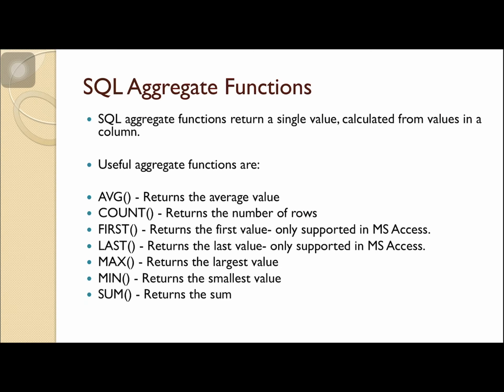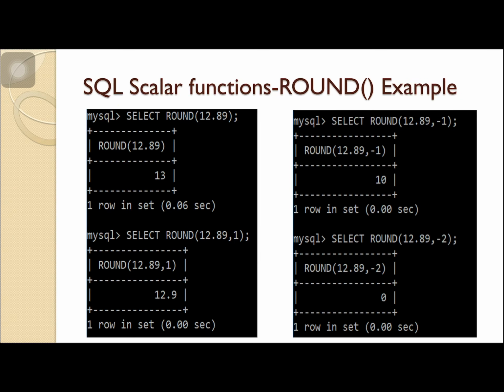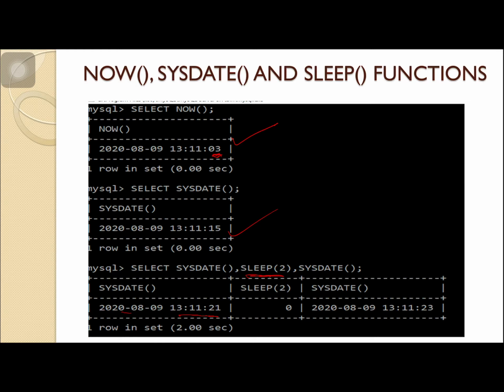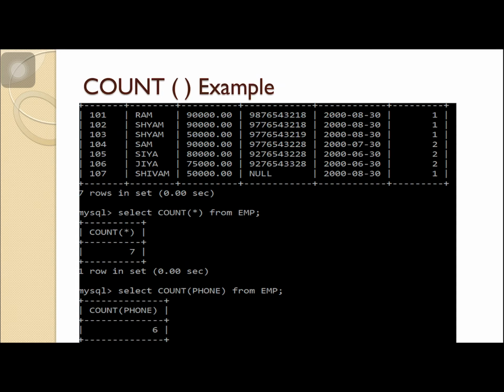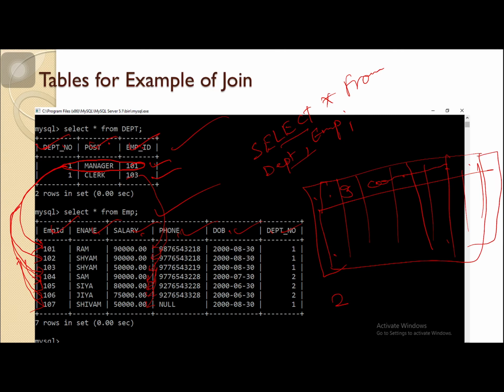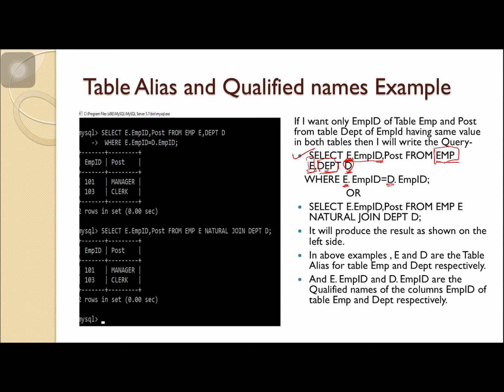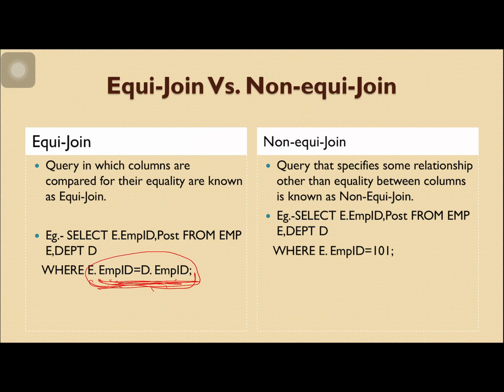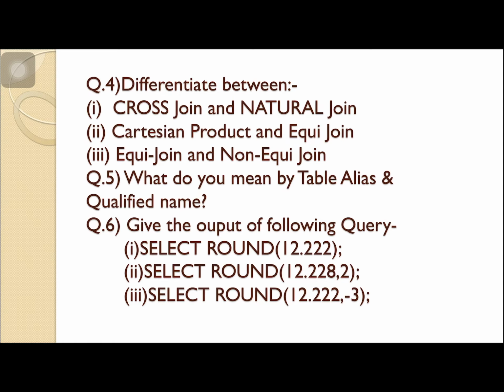SQL Functions and JOIN in SQL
Single row and aggregate functions along with equi-join and natural join